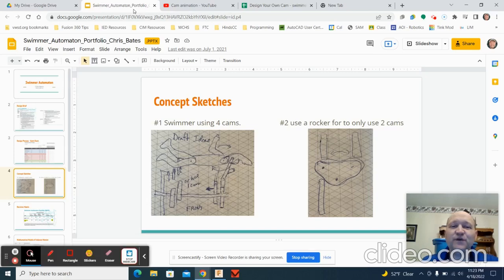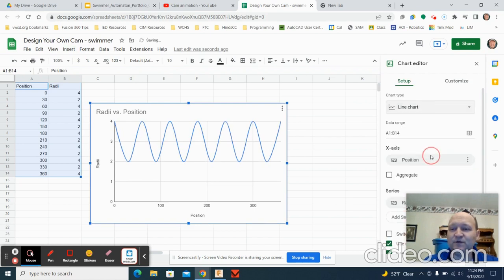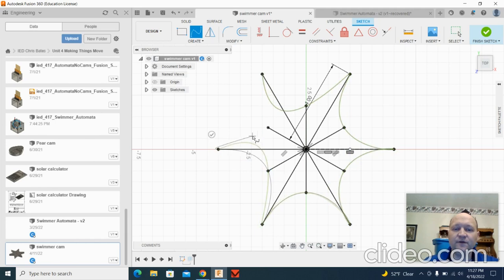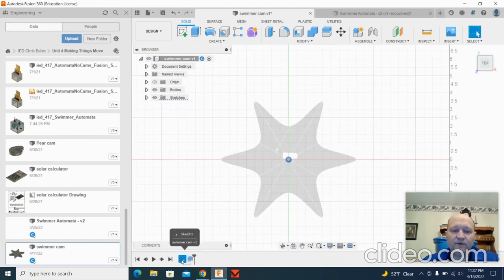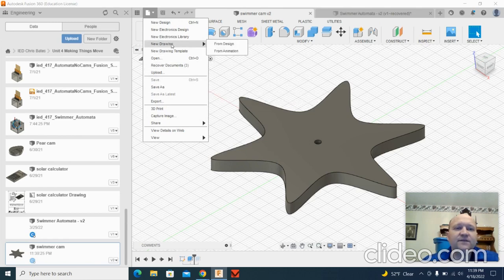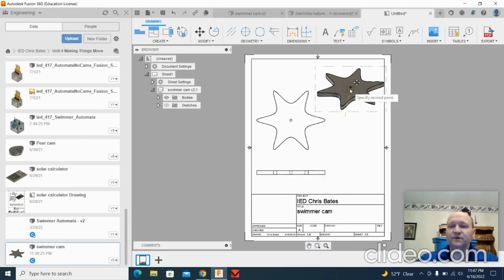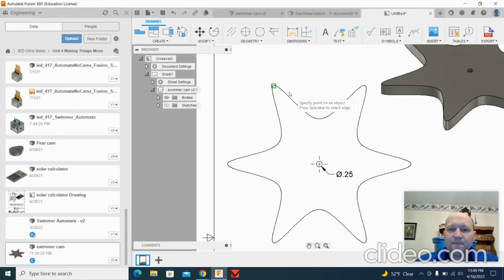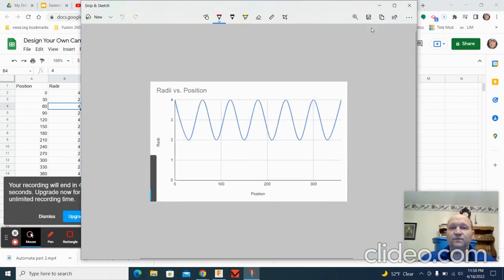Design Your Own Cam - Automata